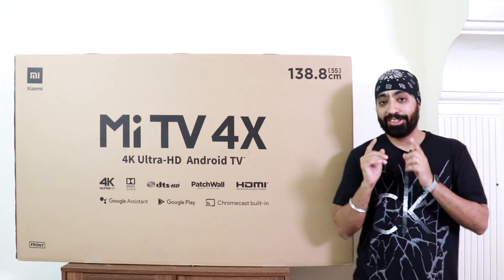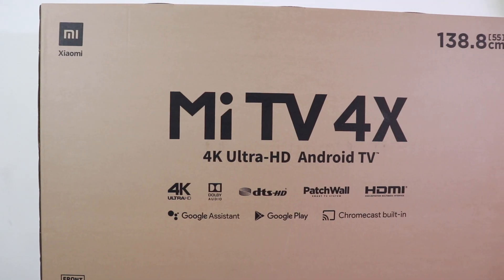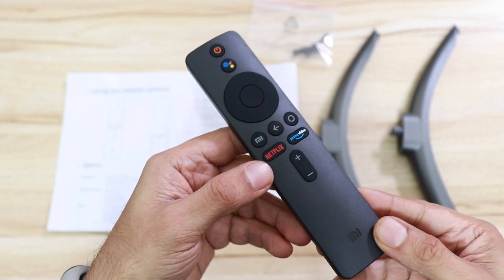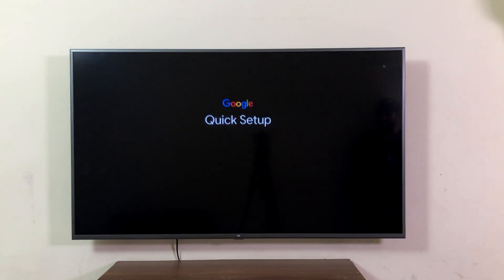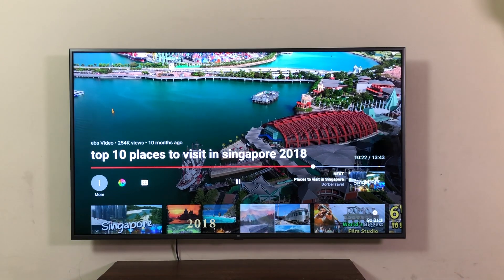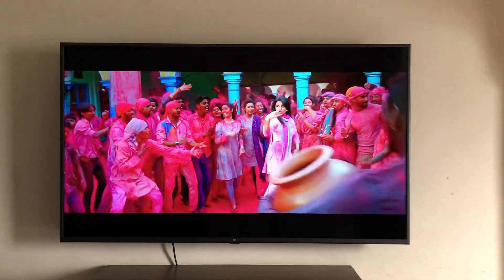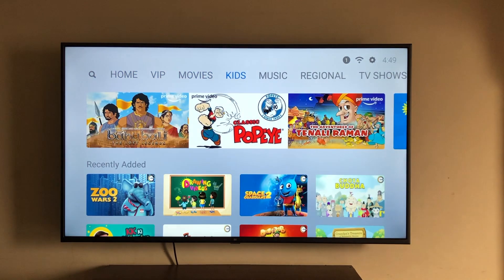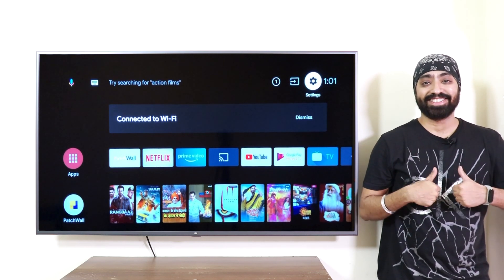Mi TV 4X 55 2020 with NETFLIX | AMAZON PRIME | PLAY STORE - Budget Big Smart TV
The new Mi TV 4X 55 inch 2020 with Netflix, Amazon Prime, Play Store running ANDROID 9 for just RS 34,999. Best Budget  BIG Smart TV. watch the unboxing and an overview.

To buy

Mi TV 4X 55 Inch (2020) Ultra HD Android TV (Black)

Mi TV 4X 4K 65 inch

Mi TV 4X 4K 43 inch

Mi TV 4A Full HD 40 inch

Mi Soundbar (White)

Mi Soundbar (Black)

My Gear